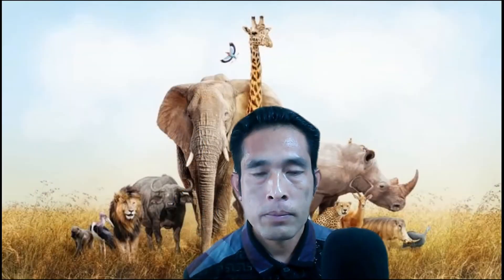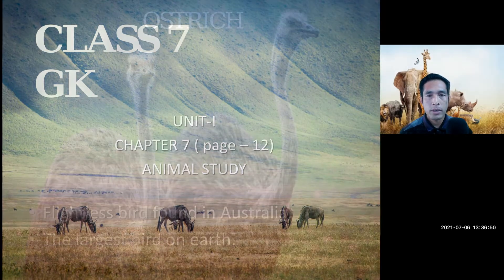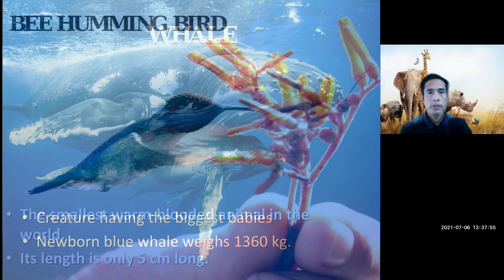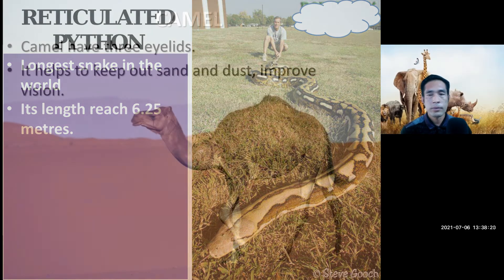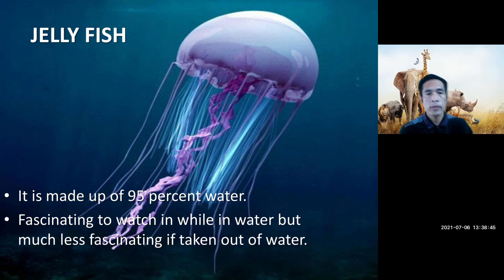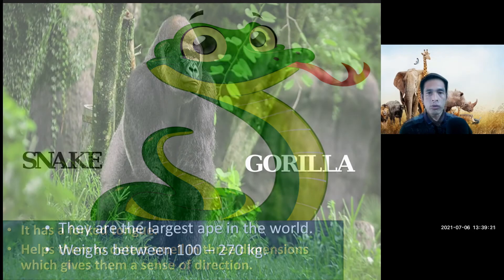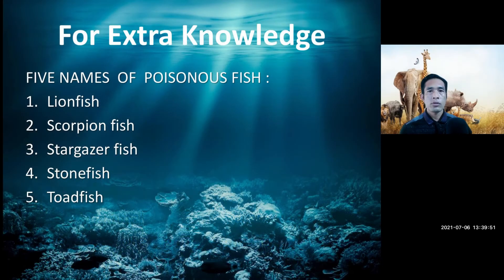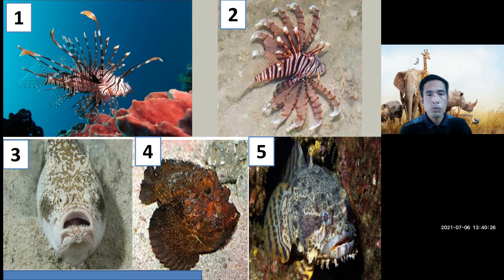CLASS 7 GK CHAPTER 7 ANIMAL STUDY